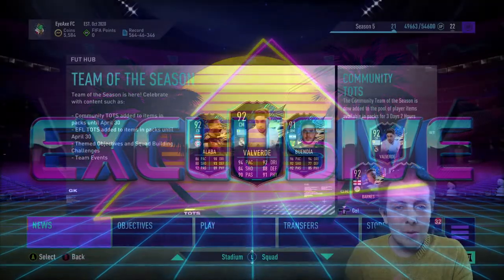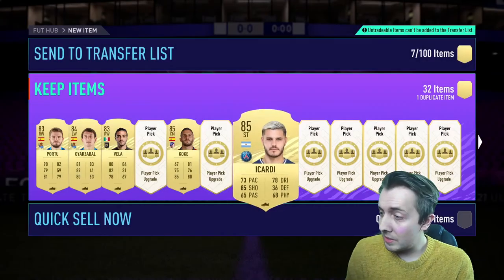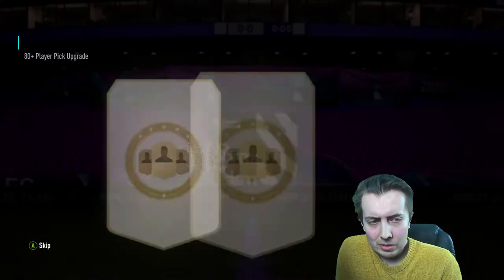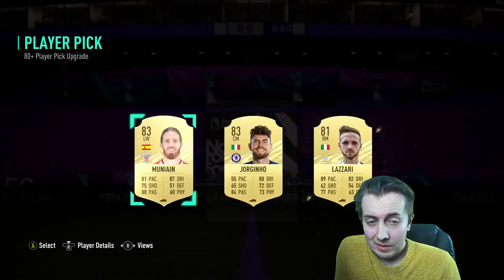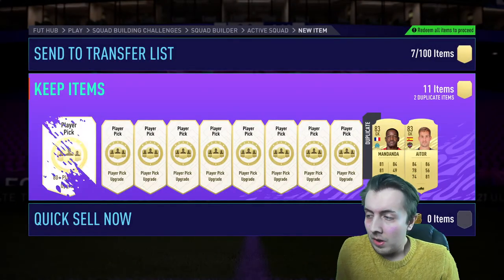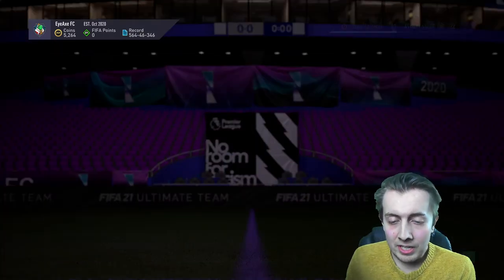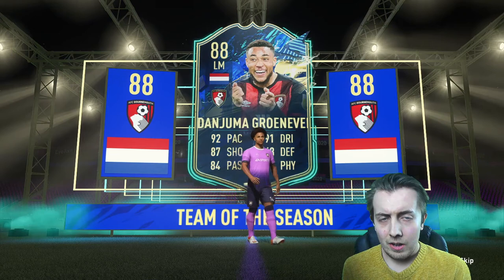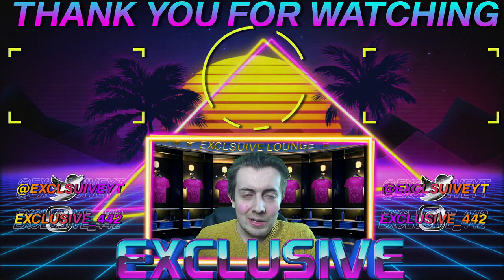4 TOTS PACKED! - 40+ 80+ PLAYER PICK PACKS & GUARANTEED EFL TOTS PACK!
It is TOTS time so its only right to spunk everything on them in hopes of getting one and well, we got 4.

all fucking efl tots's tho.